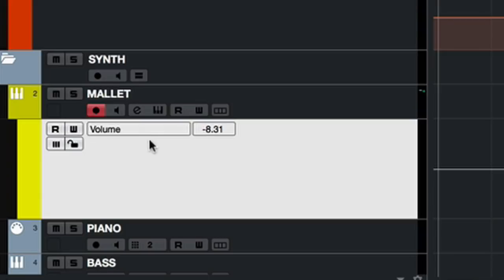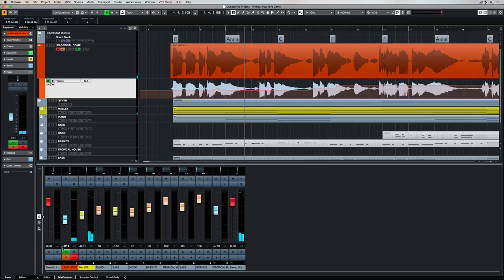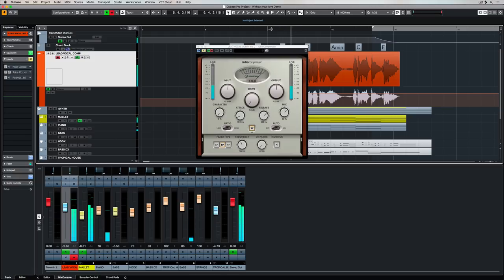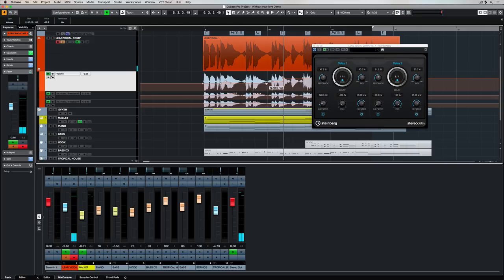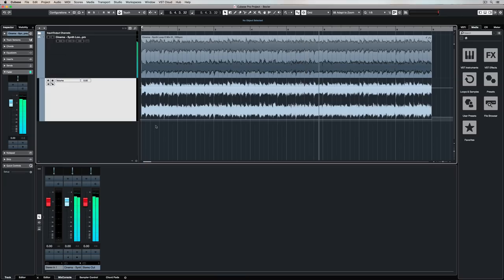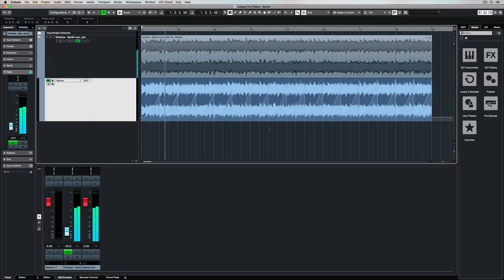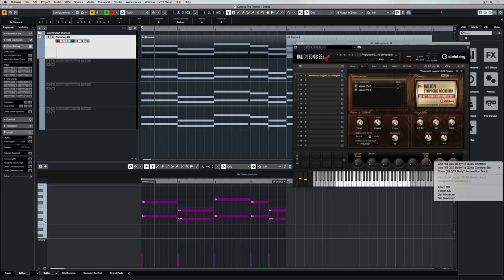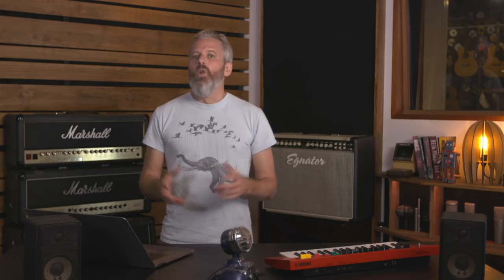What is Automation and How to Use It | Music Production For Beginners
Automation is an incredibly useful tool for mixing and mastering in a DAW like Cubase. But what is automation and how can it be harnessed for mixing a song and mastering music? This music production for beginners video looks at automation in Cubase and it’s huge variety of applications - from adjusting volume, pan and effects, to automating filters and producing really creative, unique sounds. It’s a great ally for every musician, music producer and audio mixer, so we hope this basic guide will inspire you to start experimenting with automation.